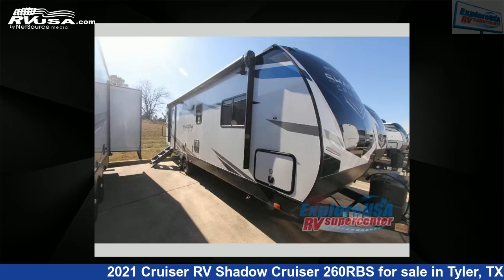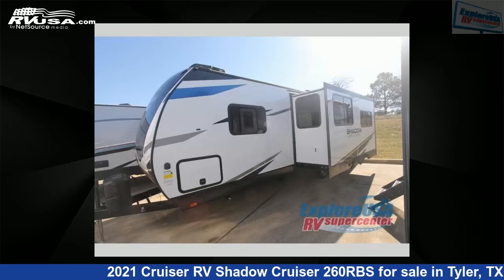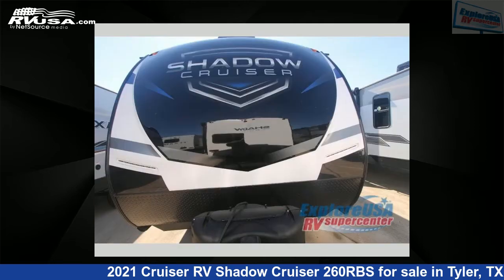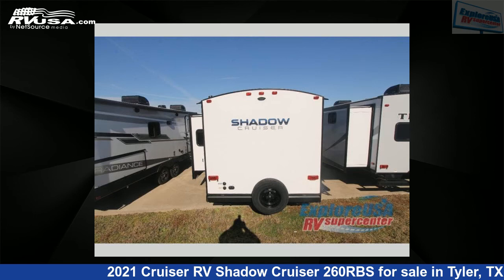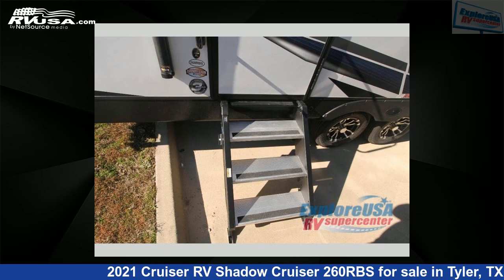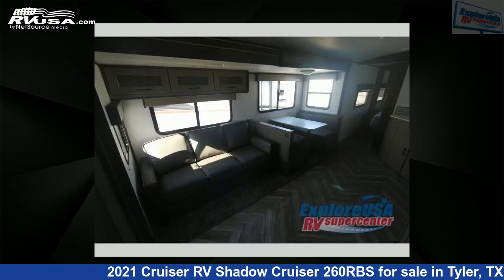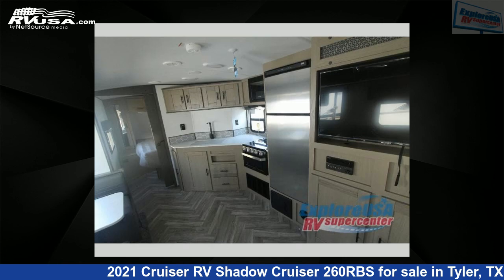Beautiful 2021 Cruiser RV Shadow Cruiser Travel Trailer RV For Sale in Tyler, TX | RVUSA.com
This 2021 Cruiser RV Shadow Cruiser 260RBS is a Travel Trailer RV. It is located in Tyler, TX 75706 and is offered for sale by ExploreUSA RV Supercenter - TYLER, TX. This New Cruiser RV Is 30' 0" in length and features 1 slideout, sleeps 5, Slideout, and 44 gal fresh water capacity..

ExploreUSA RV Supercenter - TYLER, TX is a dealer for brands like: CrossRoads, Cruiser RV, DRV, Dutchmen, Forest River, Grand Design, Heartland, Thor Motor Coach and offers the following rv services: Parts/Accessories, Service. They stock rv types such as: Class A, Class C, Fifth Wheel, Toy Hauler, Travel Trailer. For more information and pricing on this unit, To see all units available for sale by ExploreUSA RV Supercenter - TYLER, TX,